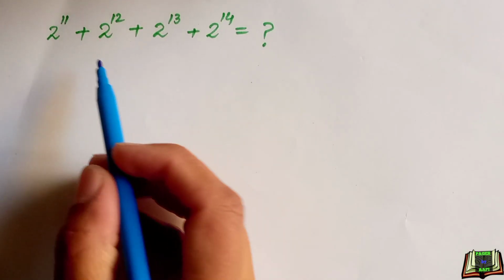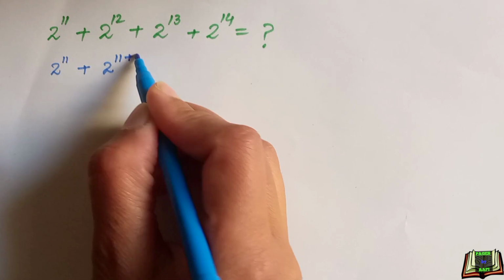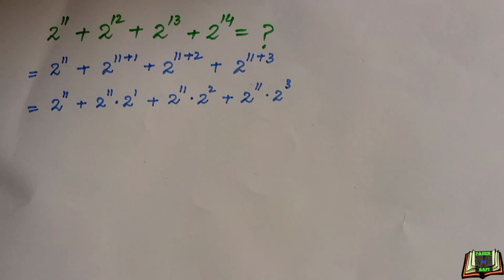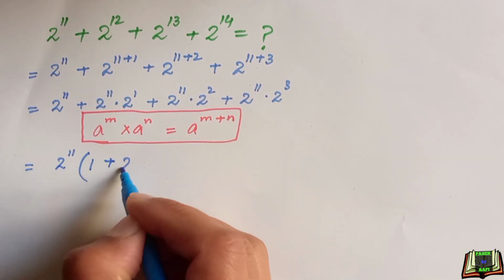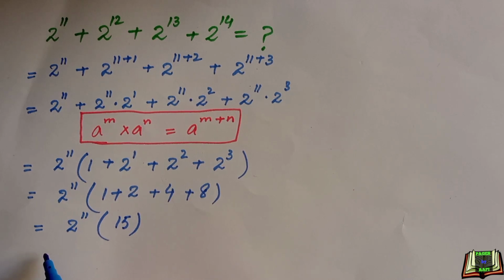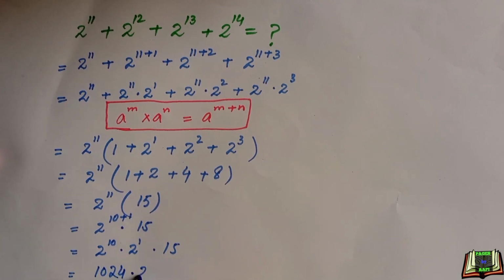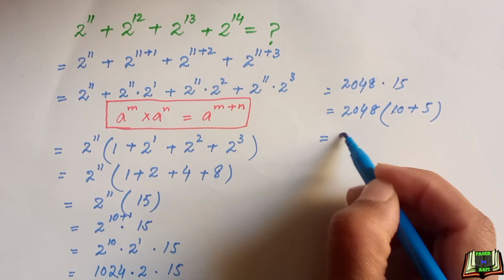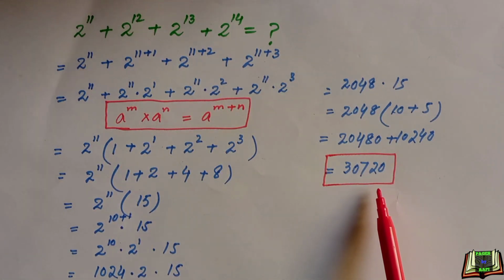Simplify This Nice Exponential Expression ||Olympiad Mathematical Question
Hi!
In today's video session, we solve a nice exponential equation with step by step and easy different method.
Simplify This Nice Exponential Expression || Math Olympiad Mathematical Question

How to solve  this exponential problem

exponents
exponent problem
exponents problems
exponent problems

maths problems
word problems
math problem
stats problem
monty hall math problem
statistics problem